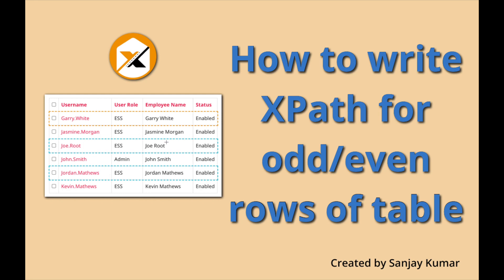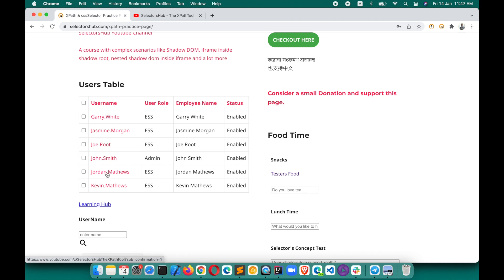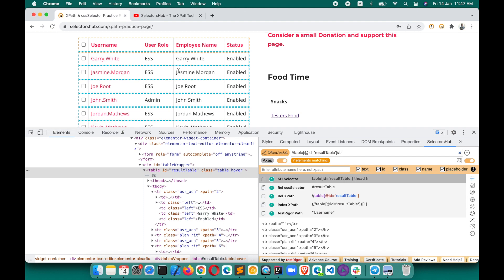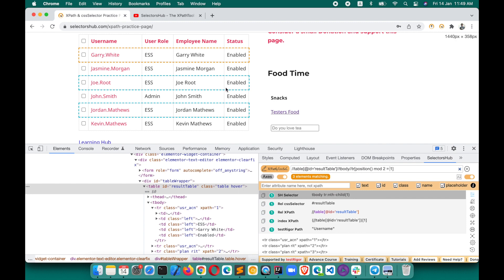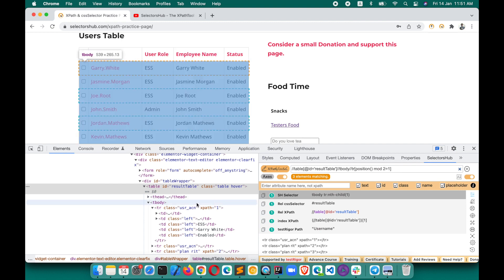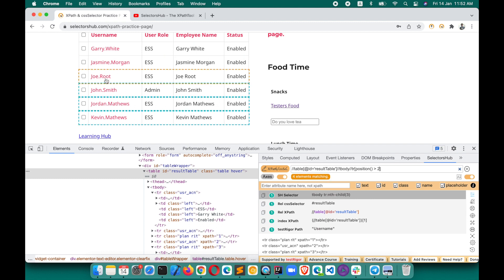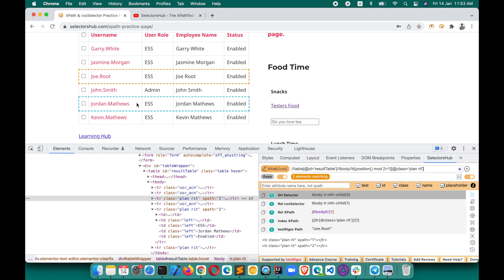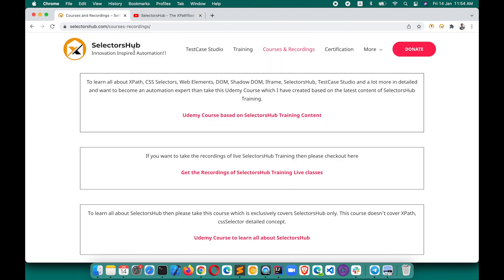How to write xpath to get the odd rows or even rows of the web table | XPath for tables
Or